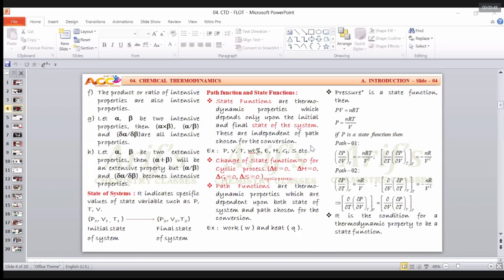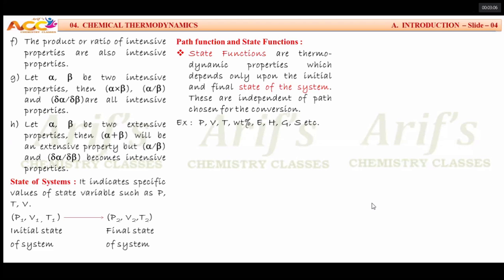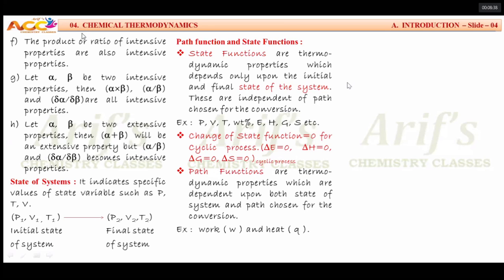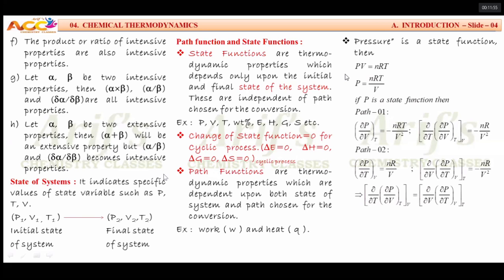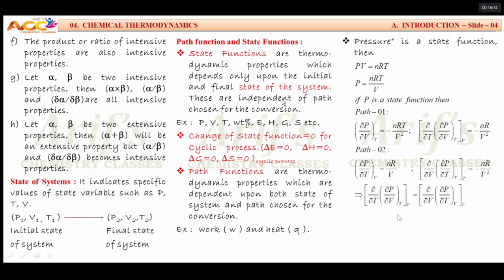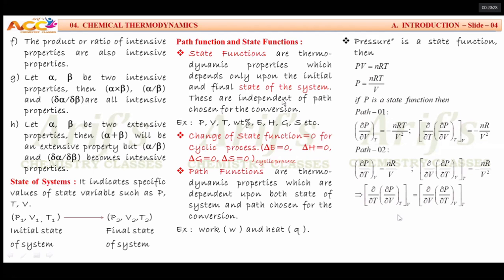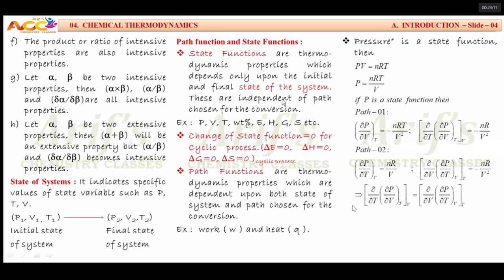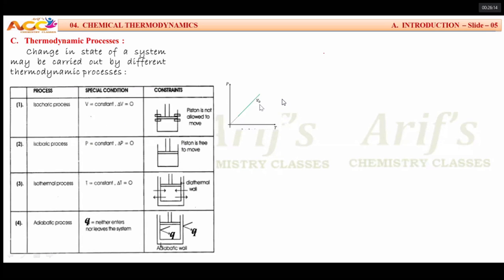Phy Chem (Maybe the last class of Arif Sir)😰😢 2020 12 09